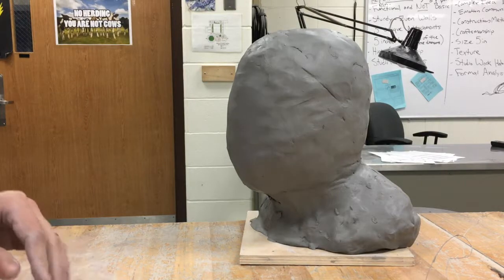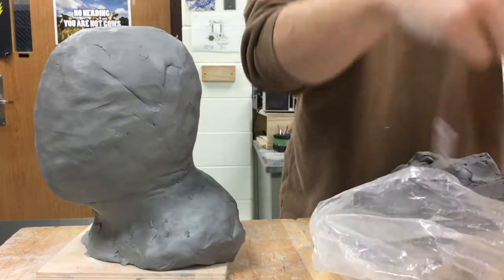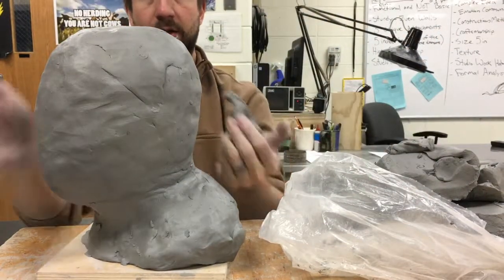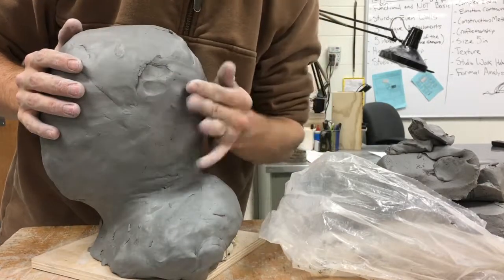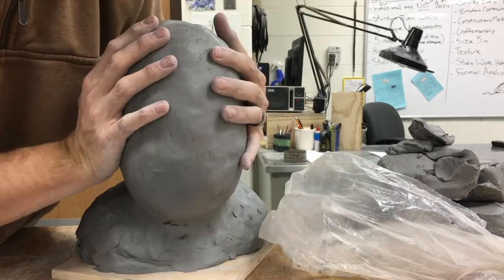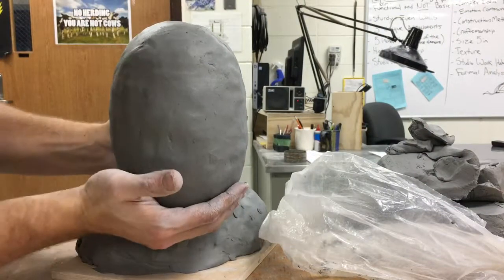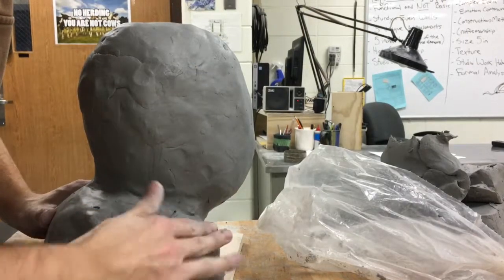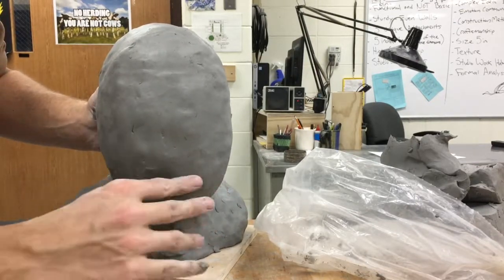Representational Likeness Adding Clay